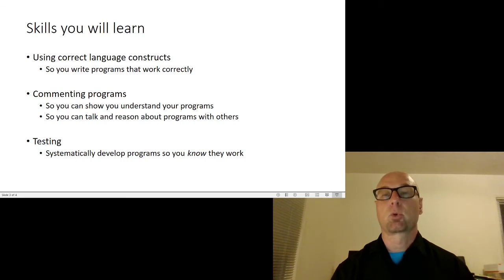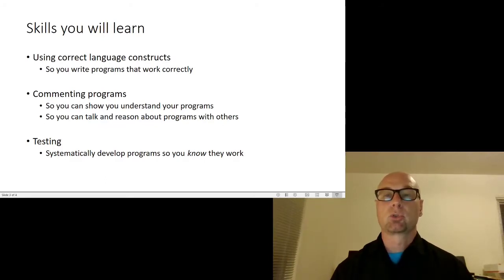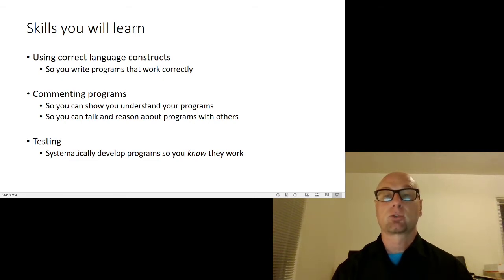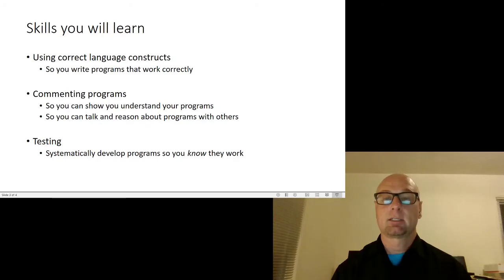Welcome to San Diego Mesa College CISC 190 Java Programming